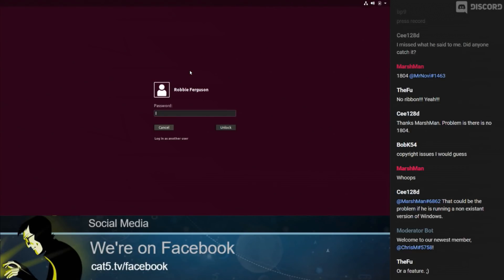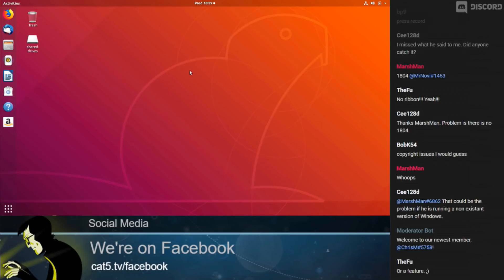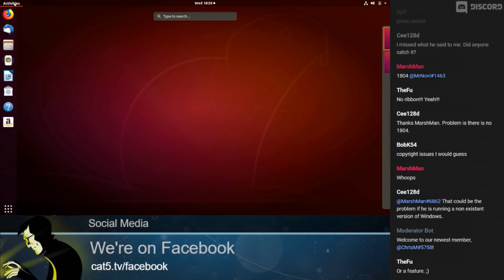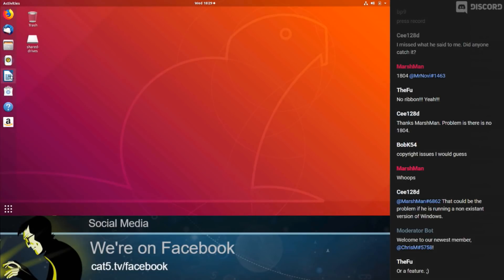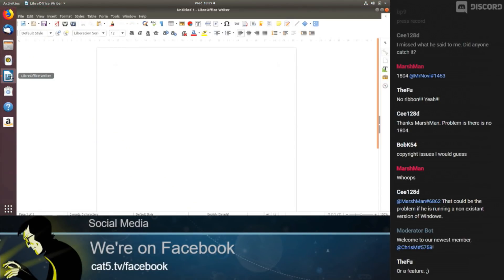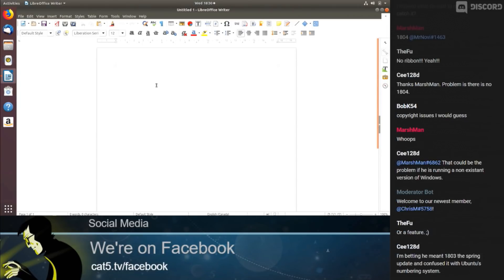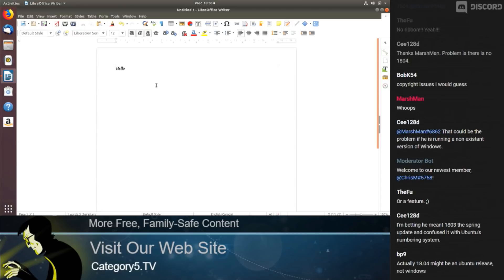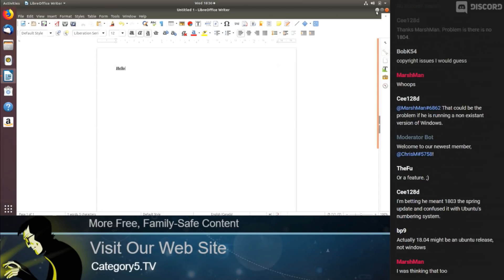Making LibreOffice More Like Microsoft Office [For Free]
LibreOffice is a free alternative to Microsoft Office, but it doesn't quite look and feel the same. While it's not possible to make the free counterpart exactly the same, we'll go through a handful of quick steps you can take to make it a much closer match, and possibly a more comfortable free office suite for those used to Microsoft Office.